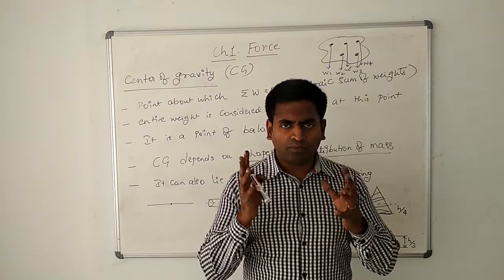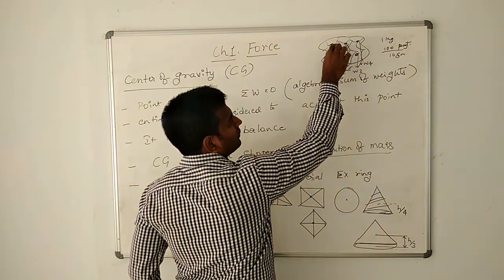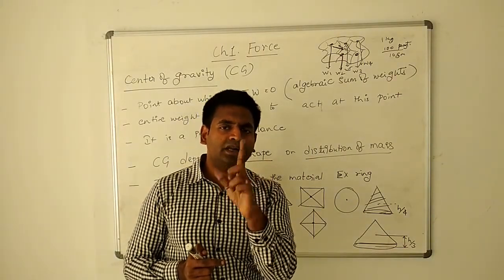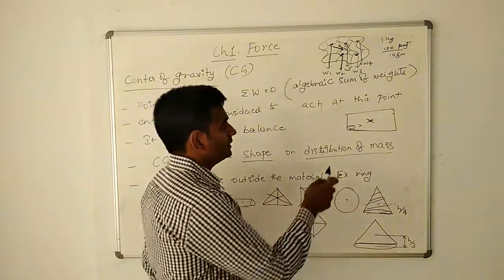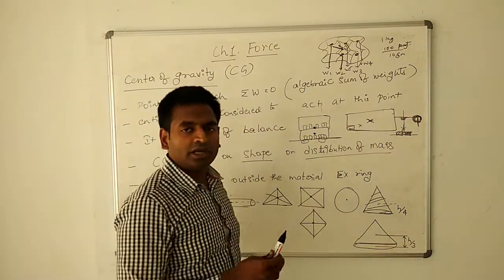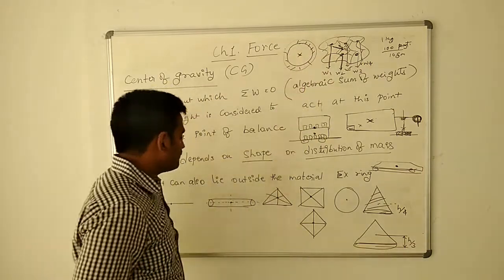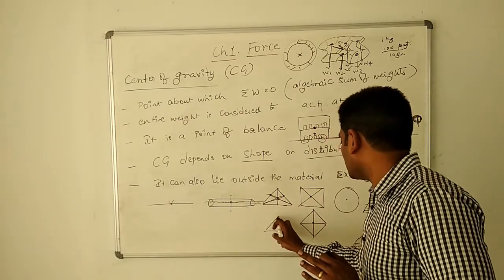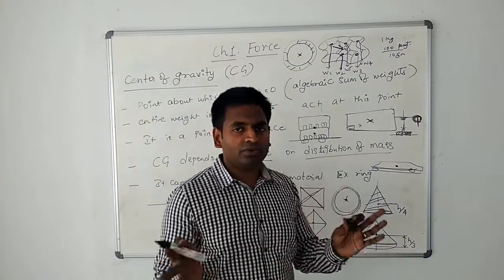Force Part 7: Excellent Video on force ICSE, CBSE, IGCSE physics